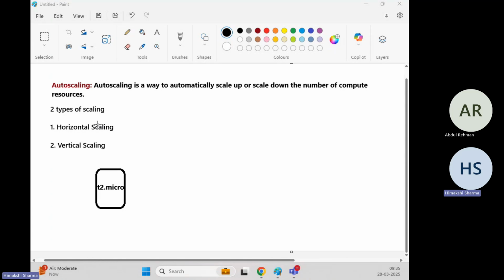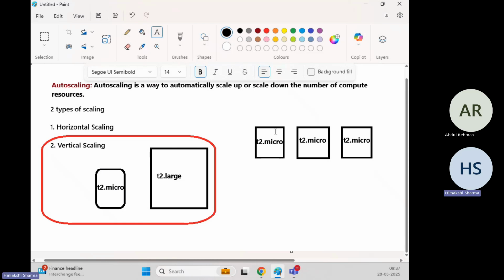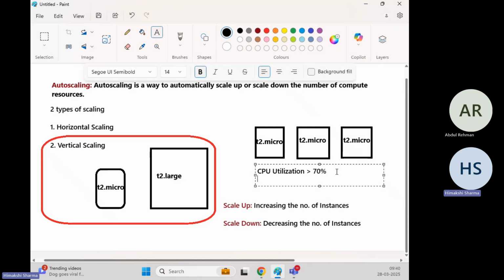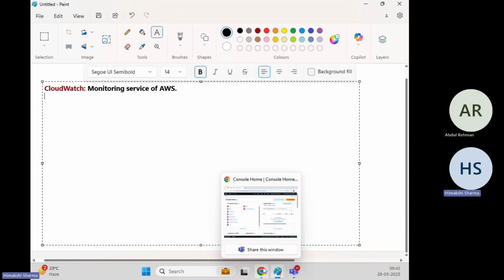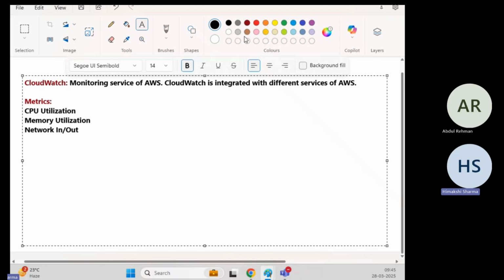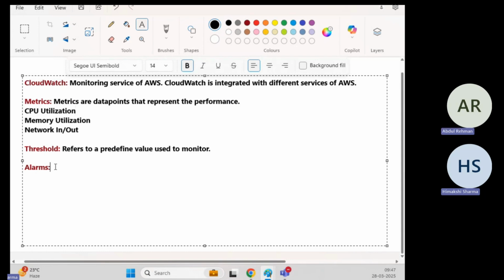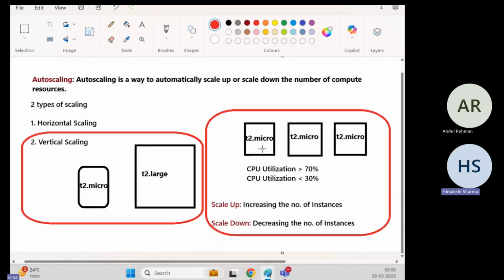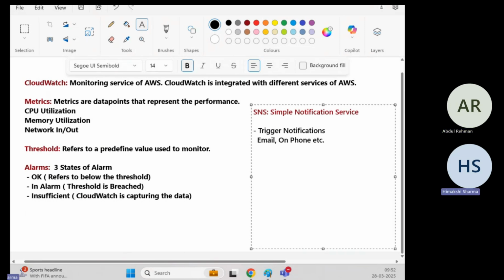AWS Class 33: Autoscaling Group: Explained Horizontal and Vertical Scaling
In this tutorial, below topics has been explained.
What are Auto Scaling Group ?
How Autoscaling Group works ?
Need of Autoscaling Group in the Application Architecture.
Types of Scaling
 - Vertical Scaling
 - Horizontal Scaling
What is Scale Up in Autoscaling Group ?
What is Scale Down in Autoscaling Group ?
What are Cloudwatch ?
What is the use of Cloudwatch in Autoscaling Group ?
Topics Covered within Cloudwatch are:
- Metrics in Cloudwatch
- Threshold in Cloudwatch
- Alarms in Cloudwatch and states of Alarm in Cloudwatch.
SNS: Simple Notification Services